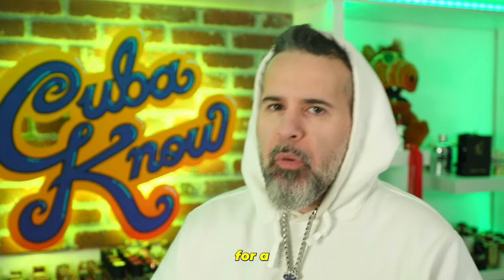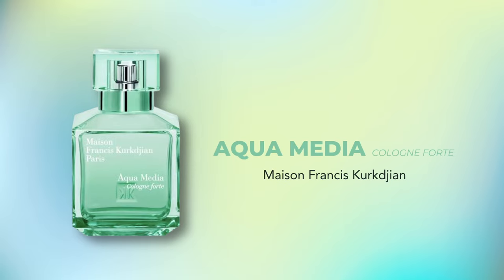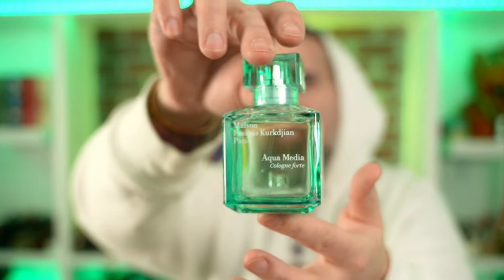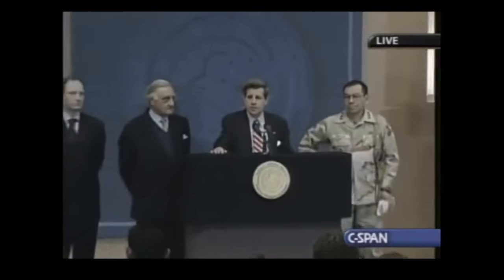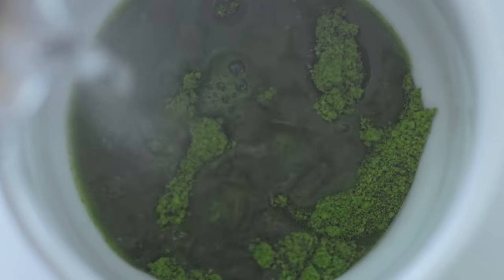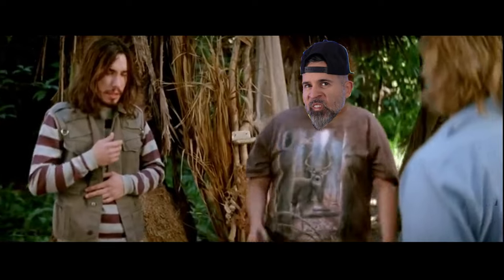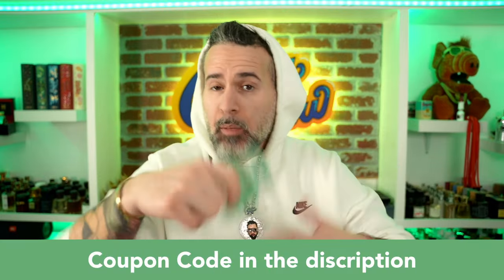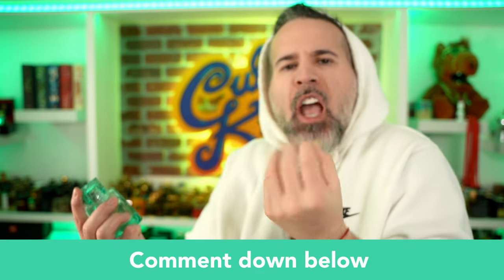Maison Francis Kurkdjian Aqua Media Cologne Forte | Is It Good?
👉12:46 THE HOUSE OF MATRIARCH: